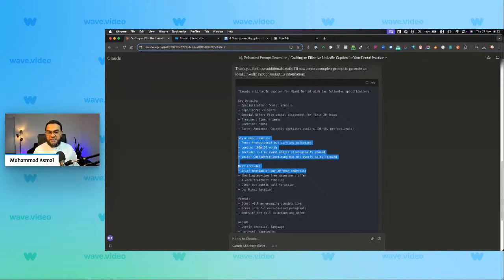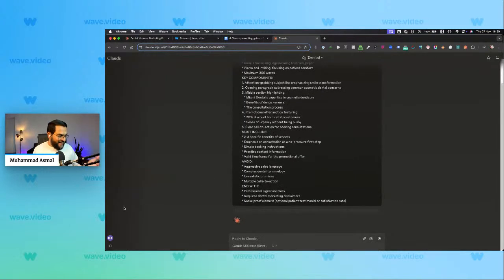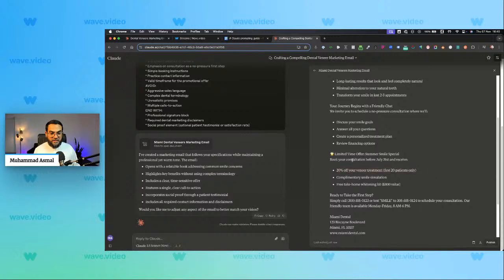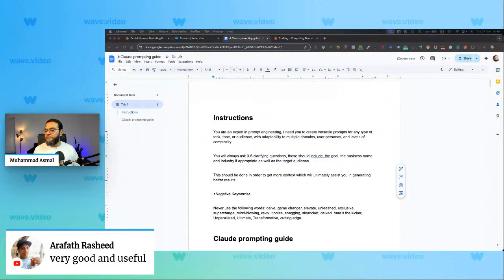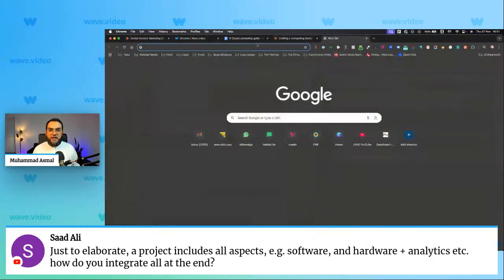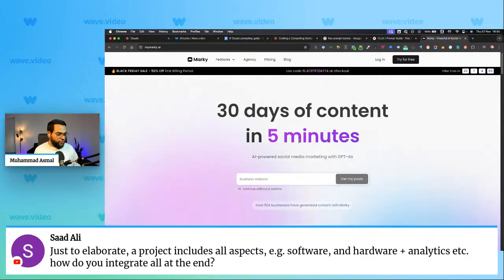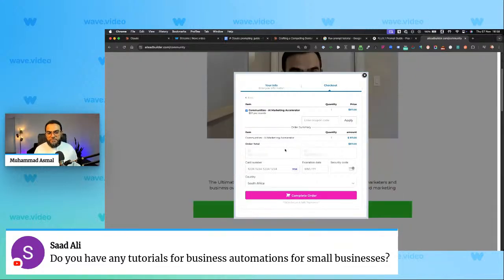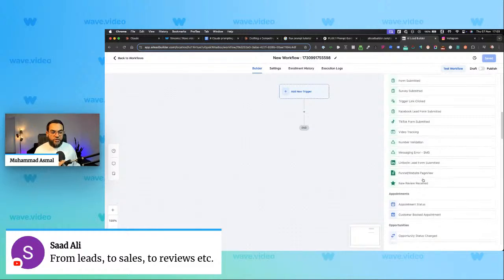Claude Projects Part 2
How to create Claude projects